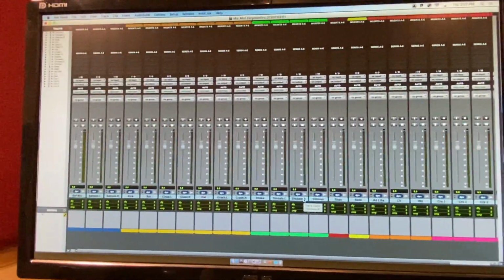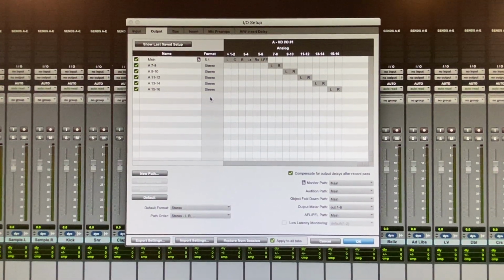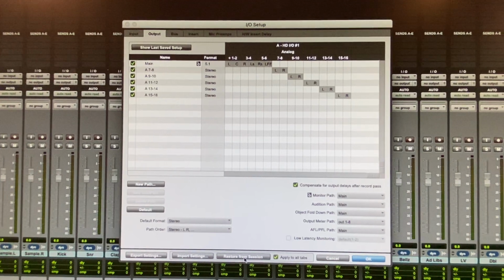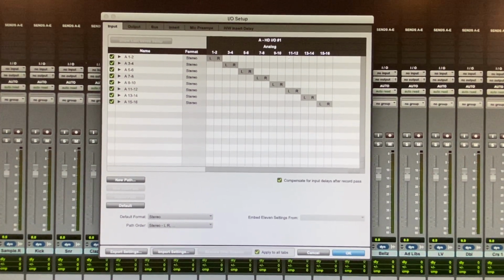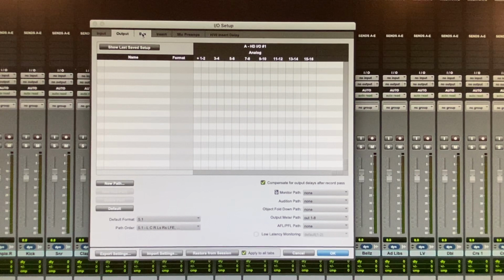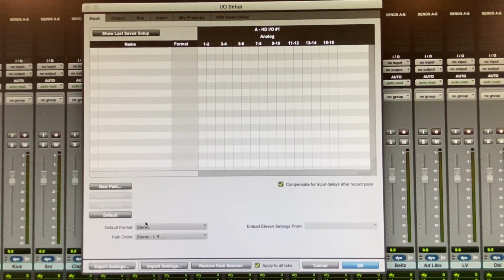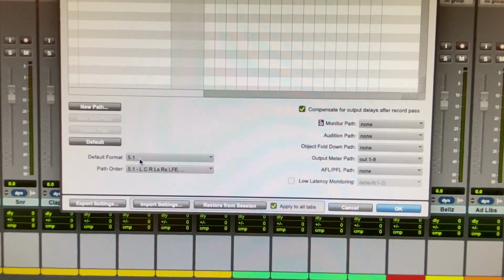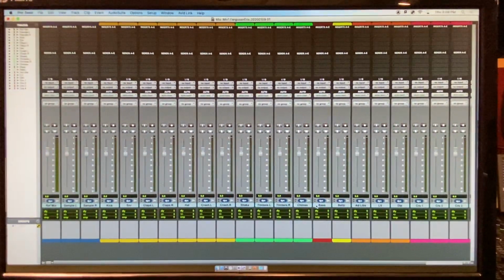Pro Tools IO Setup